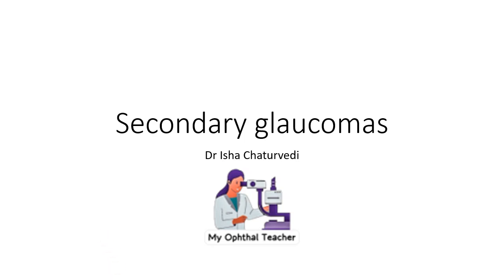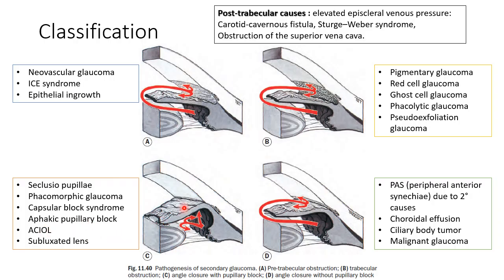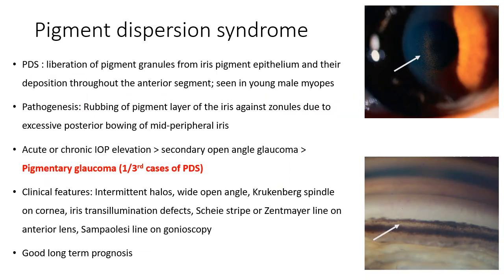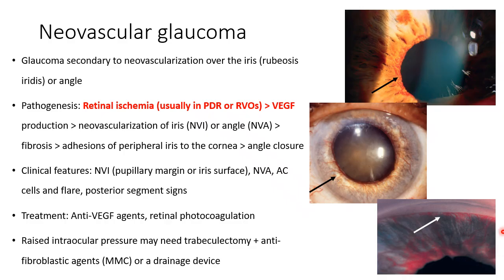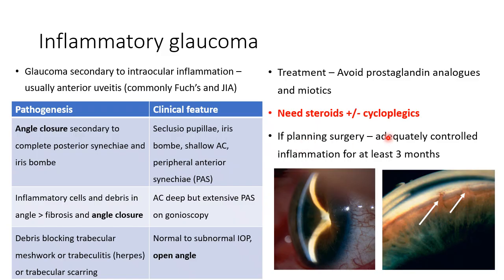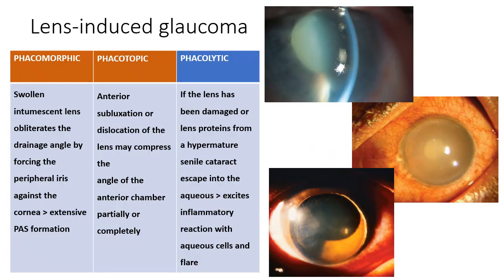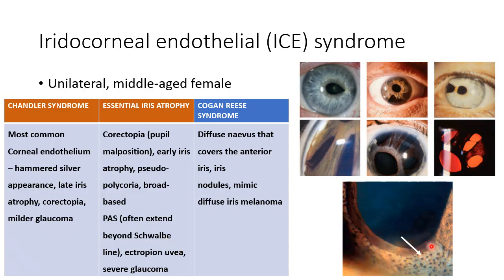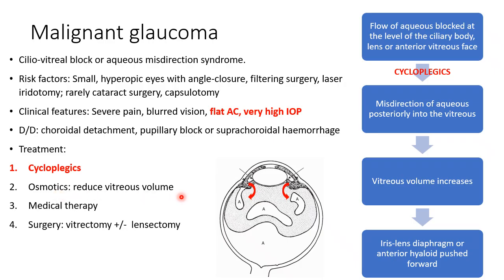Secondary glaucomas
All secondary glaucomas summarized for effective understanding and revision